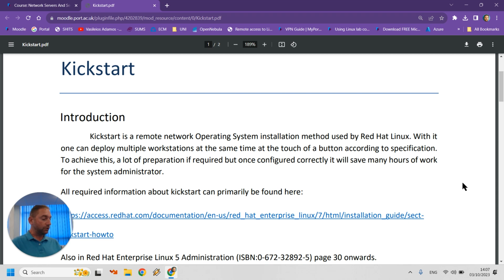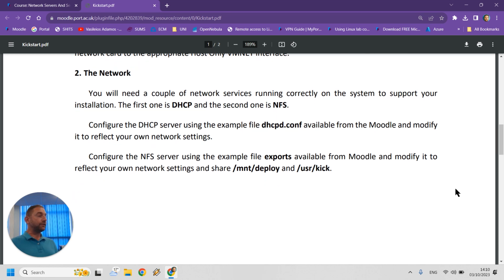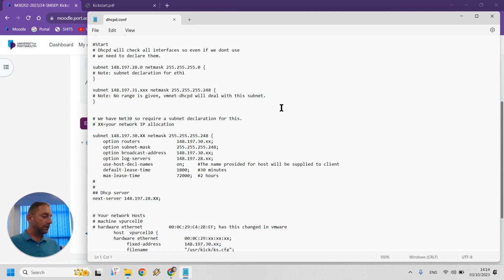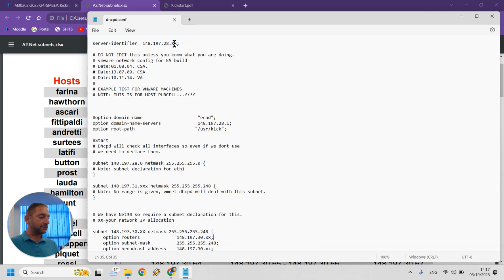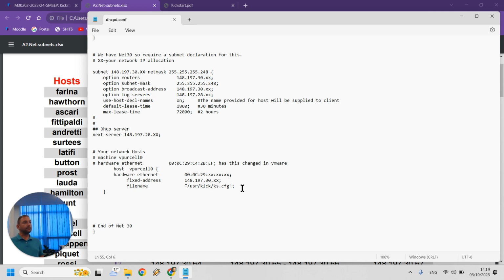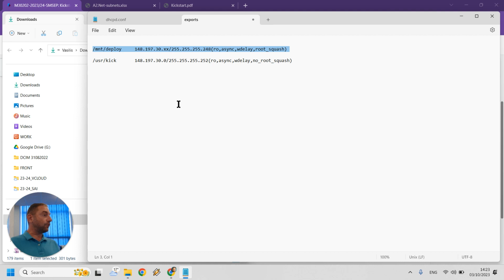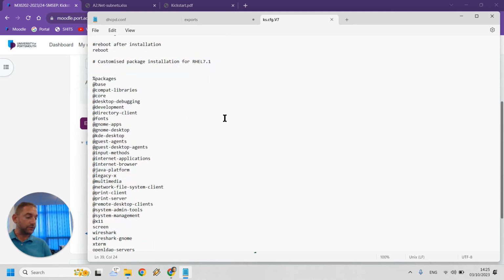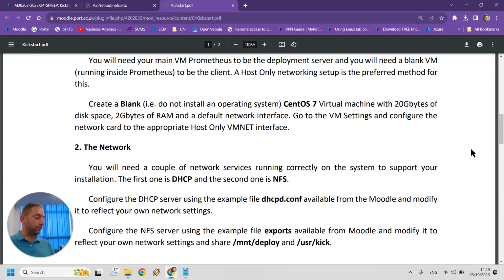NETSS2324 01 Kickstart